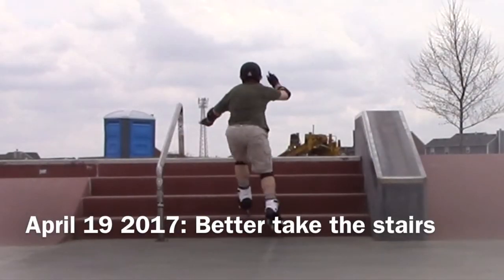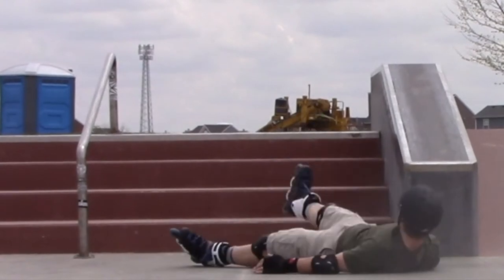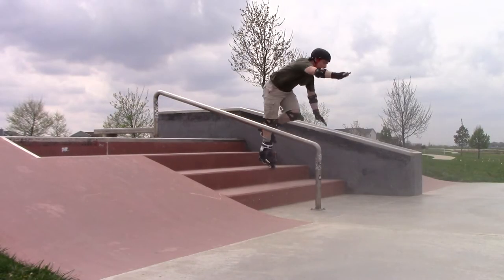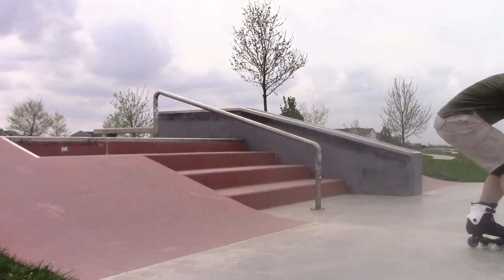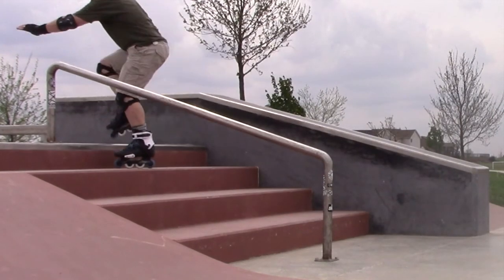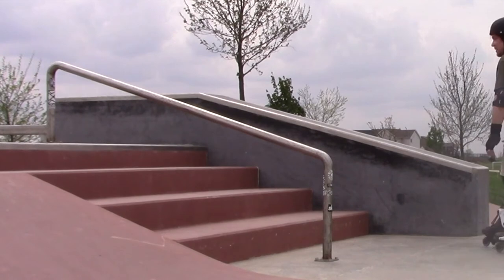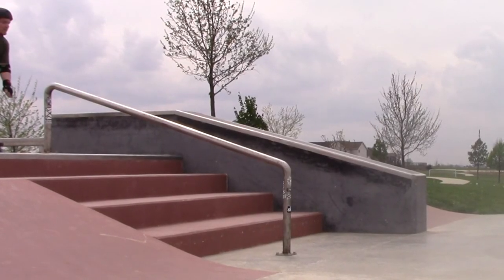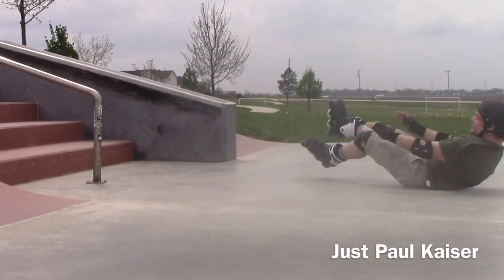Taking the Stairs on Inline Skates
My first time skating up and down stairs on inlines. Some good crashes, and definitely improvement by the end. Commentary on what I did wrong, so maybe you can learn faster.